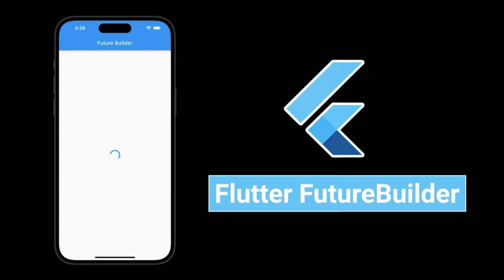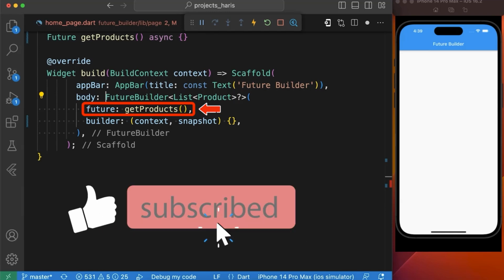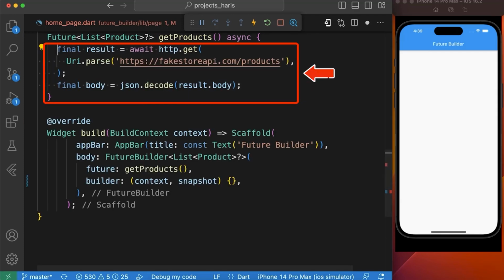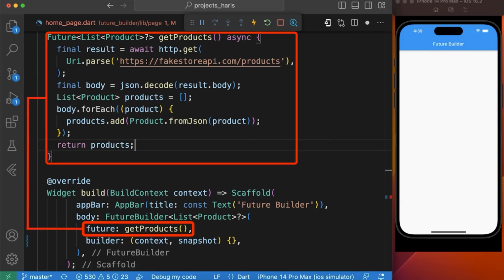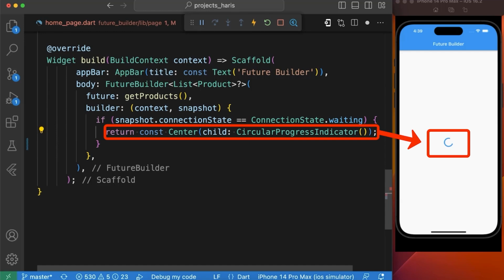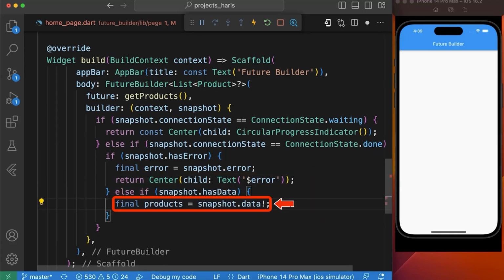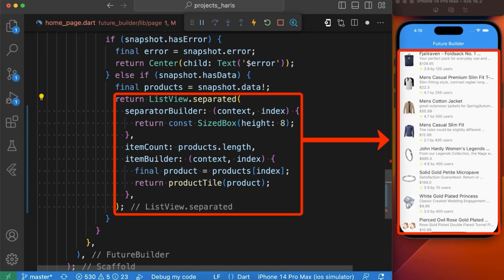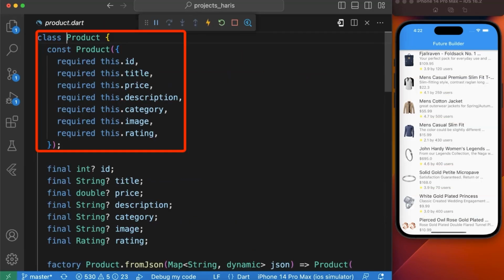FutureBuilder Widget in Flutter (async & await, future)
Let's learn how to use the FutureBuilder widget in Flutter and load JSON data from the server or your local assets.